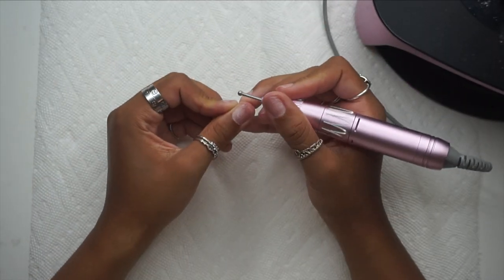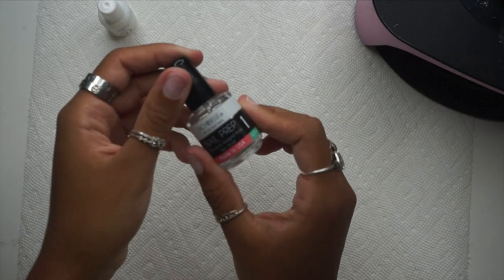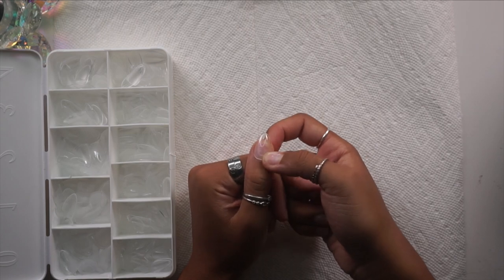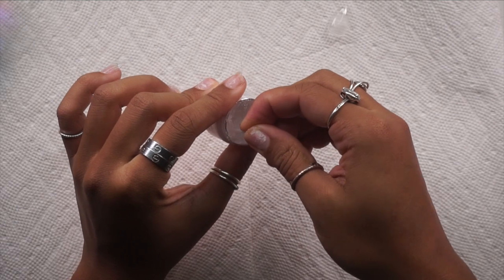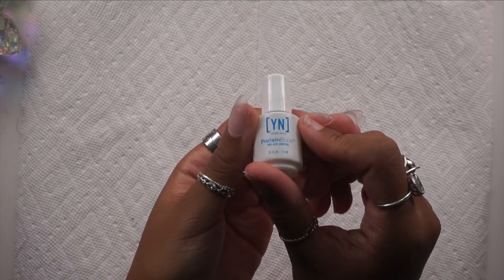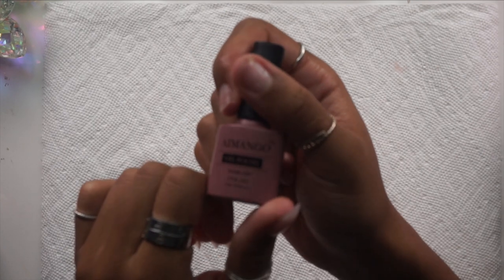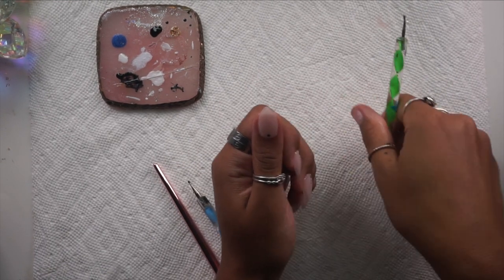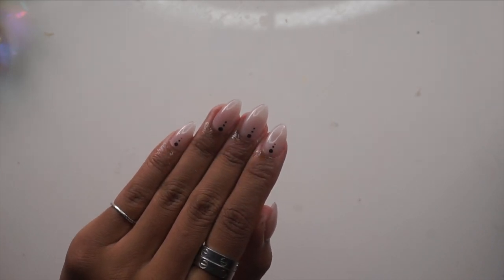SIMPLE & EASY BEGINNER FRIENDLY NAIL TUTORIAL | GEL EXTENSION USING SOLID NAIL GLUE GEL !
Hey guys! Thank you so much for checking out my super easy beginner friendly nail tutorial. ❤️

LINK TO MY ETSY SHOP

OPI FUNNY BUNNY

OPI BUBBLE BATH

Gel polish builder

Drill bit cleaner

Nail drill bit

Nail drill

Nail lamp

Nail files

Top coat

Young nails bond primer

Nail lamp and drill

MelodySusie 🍭

🌸 MAKARRT 🌸